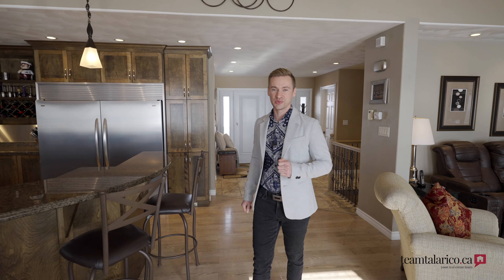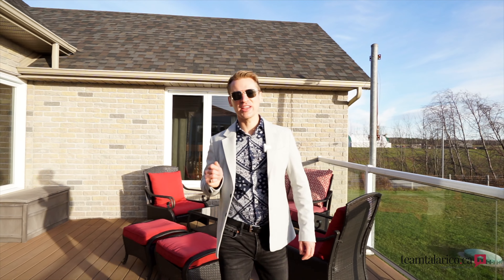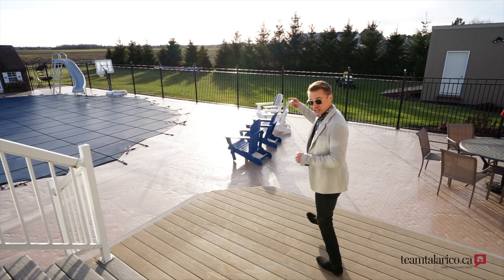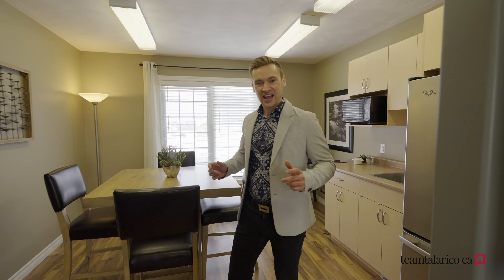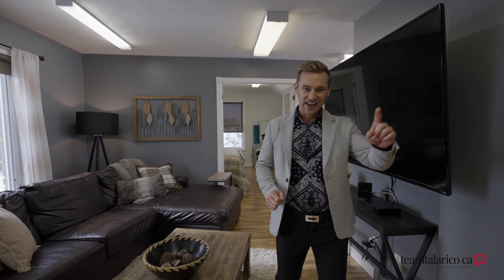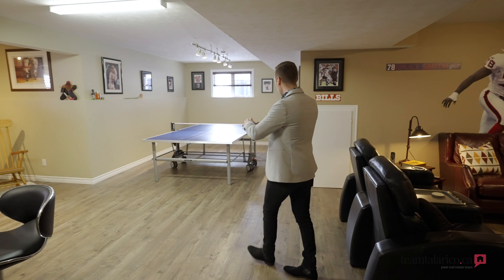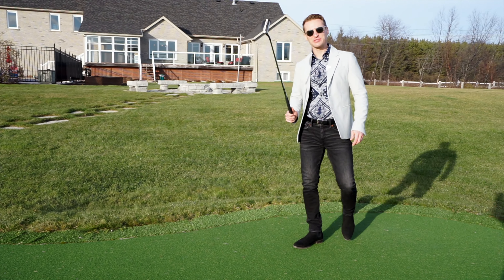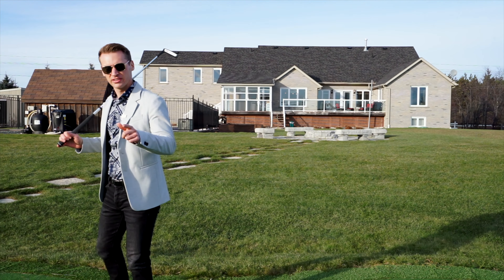3803 Regional Road 15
Live Large!! This estate is nestled in the country, yet 5 mins from everything. Boasting a 2-acre lot, private road access, huge driveway to park all your cars, trucks and guest vehicles. Checks off everything on the wish list. As you walk in the entrance is large with high ceilings going to main area, maple kitchen with huge entertainment island, open concept living room with gorgeous views of the private park like yard. The dining room is surround by windows tucked off the main kitchen. A home office off the kitchen can also be turned into a study or children’s playroom. There’s a dream sunroom with a hot tub that has a retractable wall just steps away from the pool. On the other side of kitchen is a great room with fireplace and high ceilings. You also have your own secluded private primary bedroom on the main floor with a large walk in and ensuite. Two Secondary bedrooms on main floor with full bathroom. The jewel in the house is an upper loft with a bedroom, tv room, with an eating area or a games table and private bathroom this is perfect for a guest or in-law-suite. This beauty keeps going to a lower level where you will find a bar area, ping pong nook or any game you would like to add, cozy tv area and a large gym that can easy be converted to a bedroom, full modern bathroom, large storage room and another games room. Now for the amazing backyard, full size in ground pool, entertainment area, host all your events and family gatherings, your own putting green and not to mention you have enough land to build an ice rink, Private stables, host your own polo match! Dream Big! This gem won’t last long!

David Ghent-Kyle
Sales Representative
RE/MAX Crown Realty (1989) Inc.
Get Listed. Get Sold.